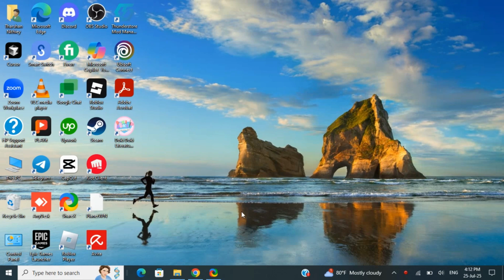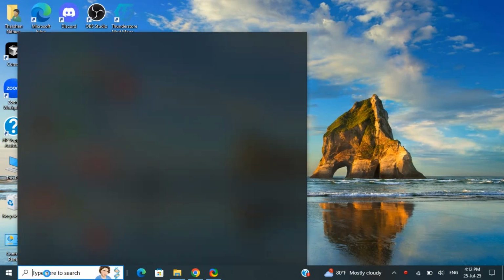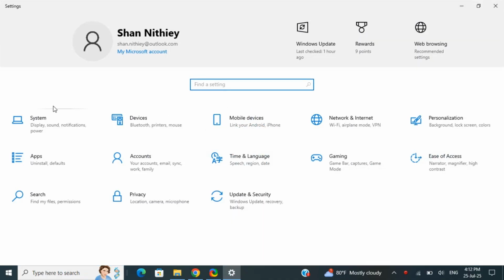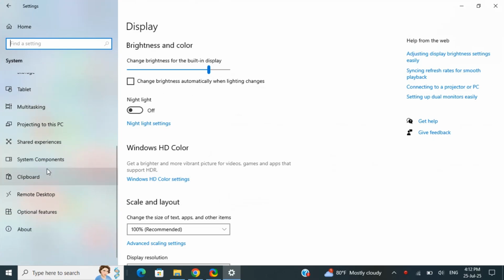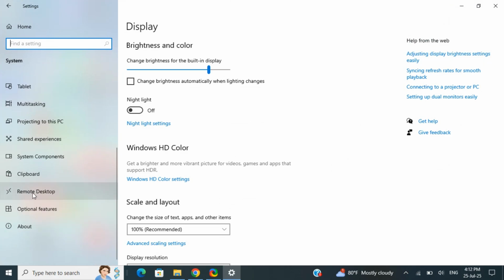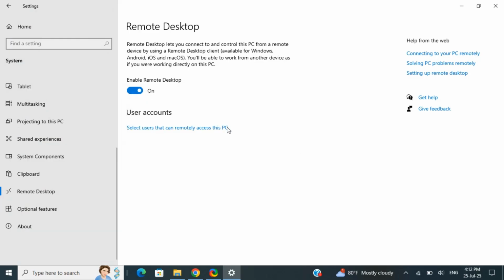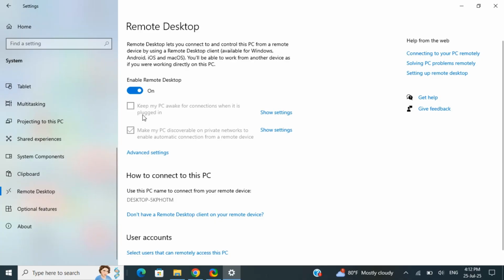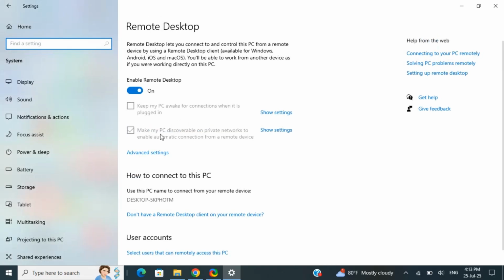How to Enable Remote Desktop (RDP) on Windows 10 (Easy Guide)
Need to access your PC from anywhere? 🖥️🌍 This easy guide walks you through enabling Remote Desktop (RDP) on Windows 10 in just a few clicks. Whether you're working from home or troubleshooting remotely, your computer's door is now open—securely! 🔐💻